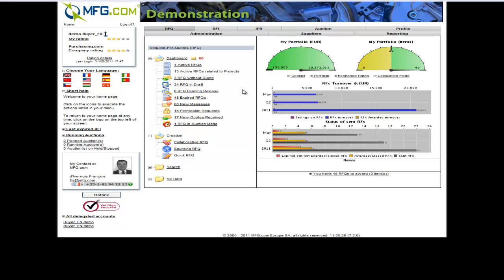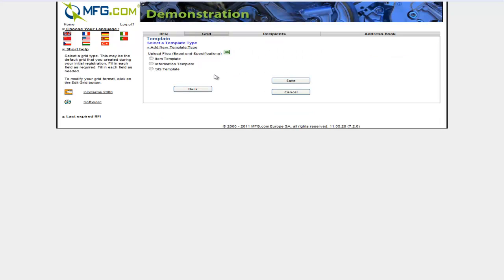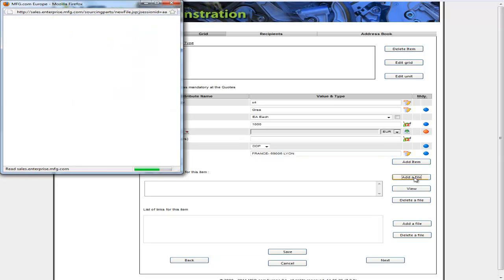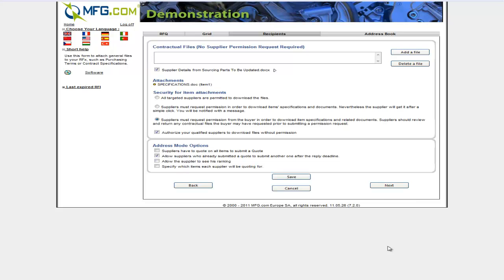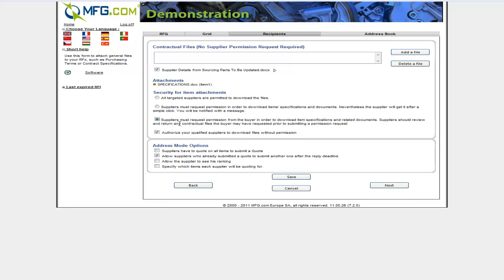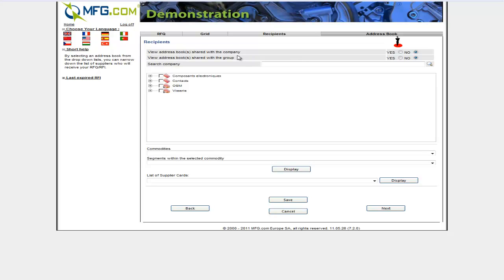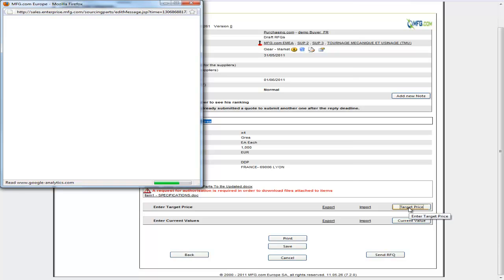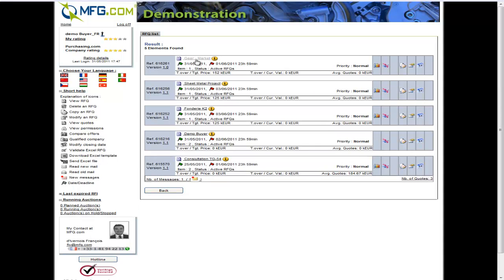Create collaborative RFQ EN